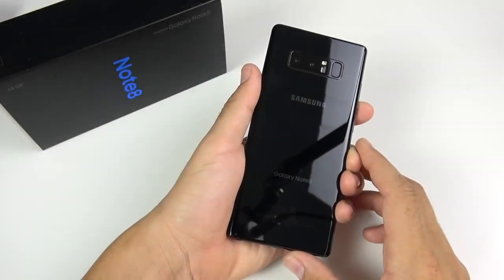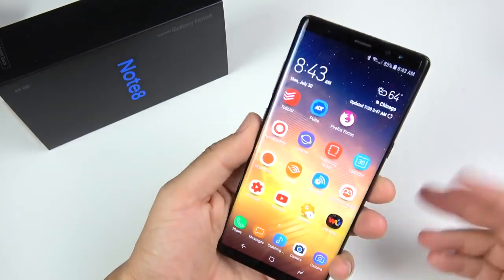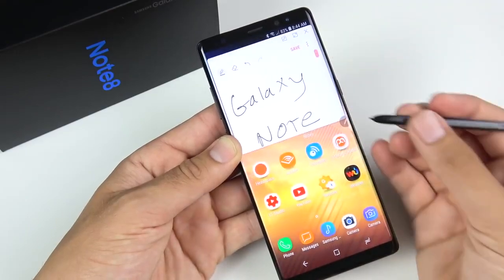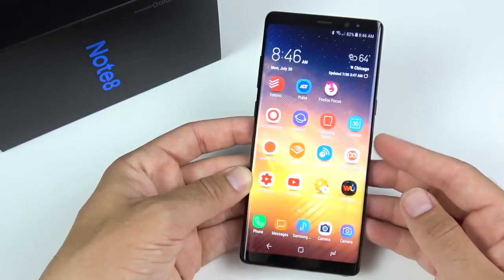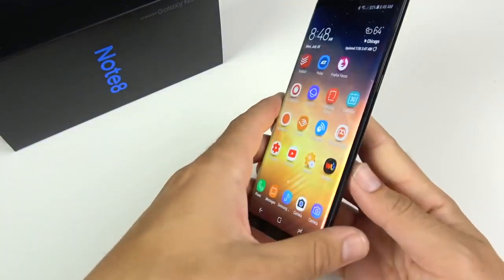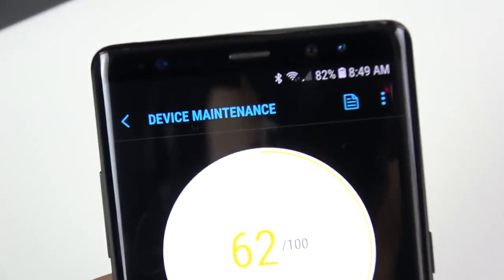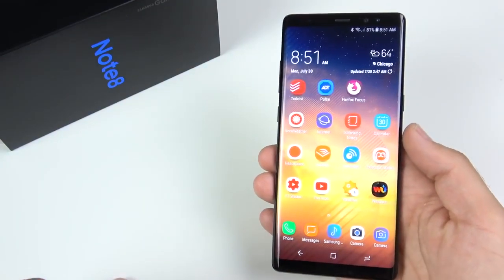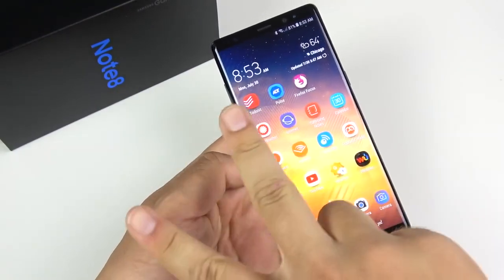Samsung Galaxy Note 9 Review- Why I Am Upgrading To Note 9!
Note 8 11 Months Later - Why I Am Upgrading To Note 9!

Bye this mobile with a Best Offer price in Amazon

1.Samsung Galaxy Note 9 (128 GP Internal Memory/ 6 GP RAM)
2.Samsung Galaxy Note 9 ( 512 GB Internal Memory/ 8 GP RAM)

Note 8 11 Months Later - Why I Am Upgrading To Note 9! Hello all and welcome to this updated video on the Samsung Galaxy Note 8. In this video I will explain to you in detail my experience with the Samsung Galaxy Note 8 over just about a year and why I am for sure upgrading to the Samsung Galaxy Note 9. If you have a Samsung Galaxy Note 8 please consider sharing your experience with the community and enjoy the content :) Any further questions, comments, concerns, feedback, suggestions, please be sure to go ahead and post that down below in the comment section of this video.